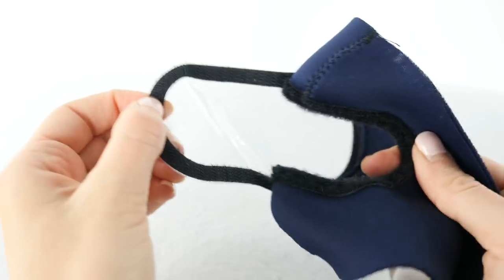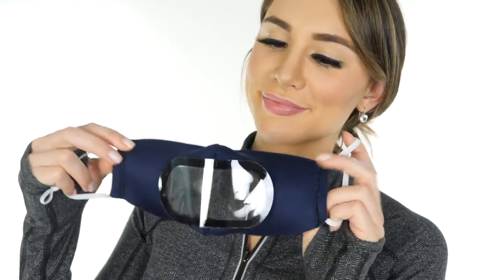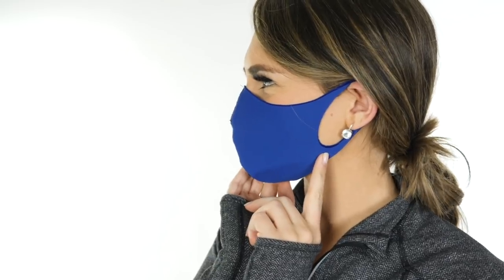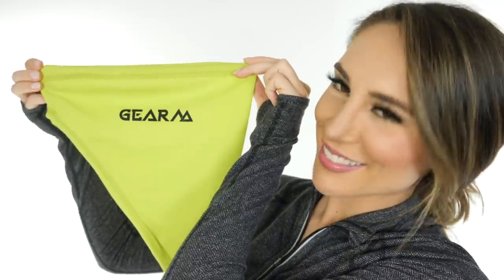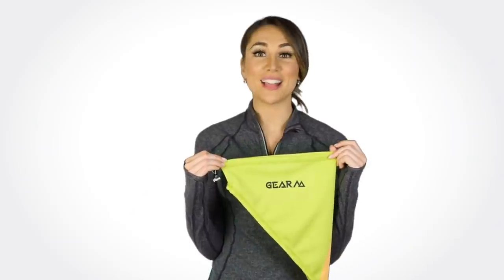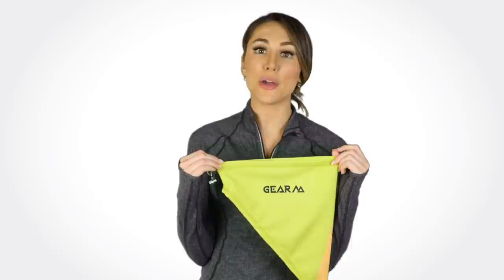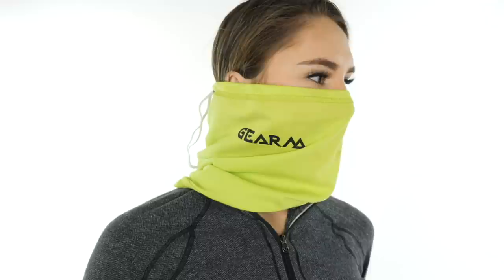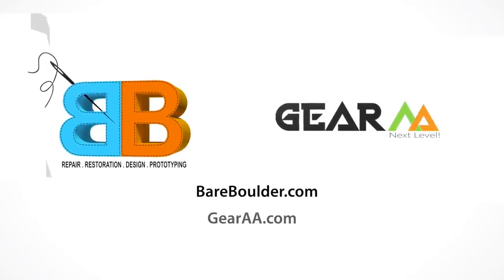Window Face Mask With Detachable Anti-Fog Technology Film!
Window Face Mask Design by BARE BOULDER DESIGN Transparent Face Mask with Anti-Fog Technology! Organic Bamboo Bandana, COOL MAX Technology Face Mask with Anti-Microbial Fabric!